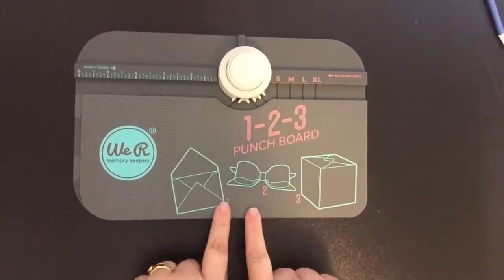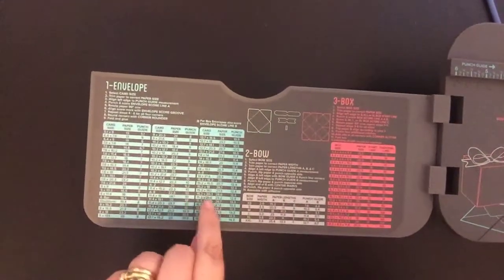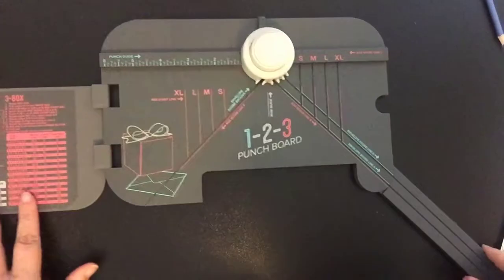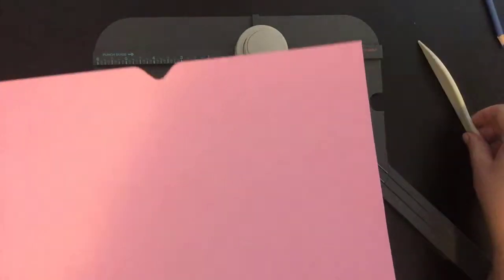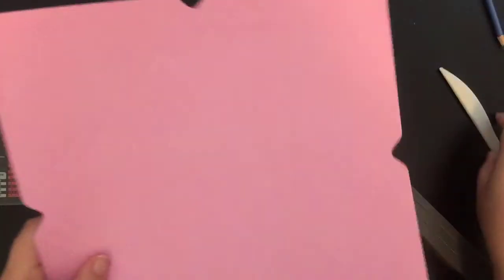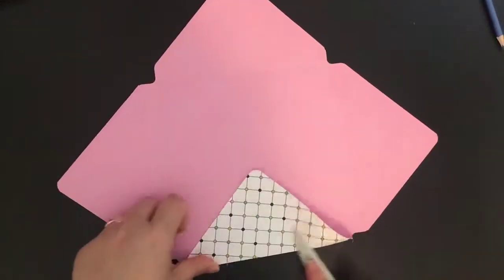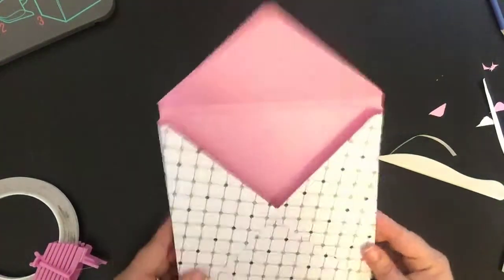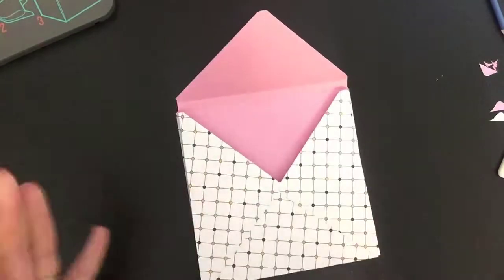Making a 3D Envelope with the 123 Punch Board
See how easy it is to make a 1cm deep envelope of nearly any size with the 123 Punch Board.

Perfect for cards with high embellishments.